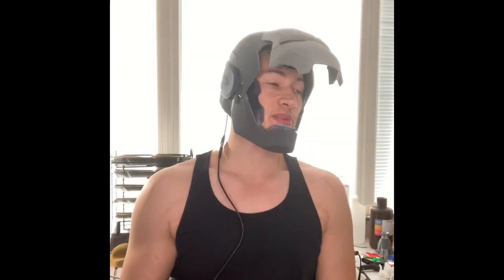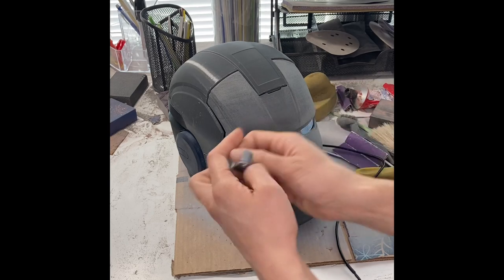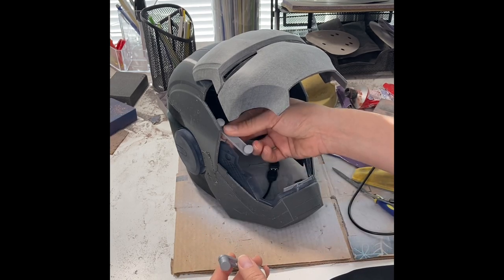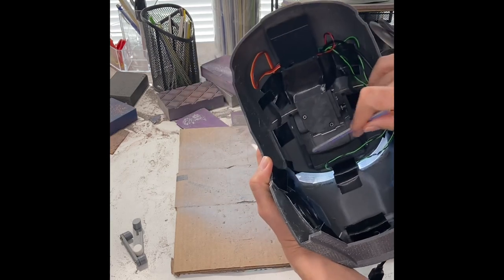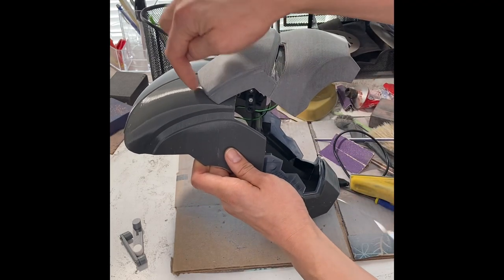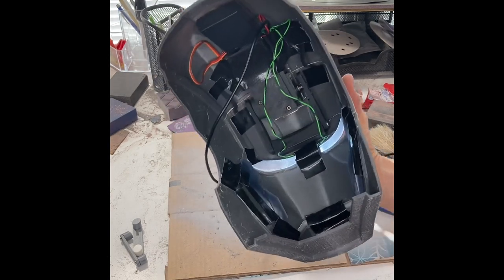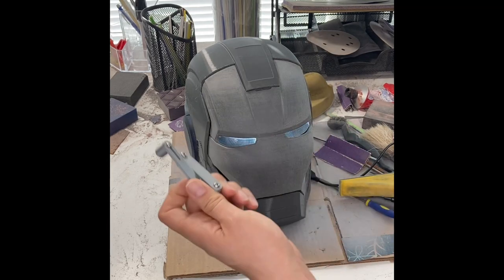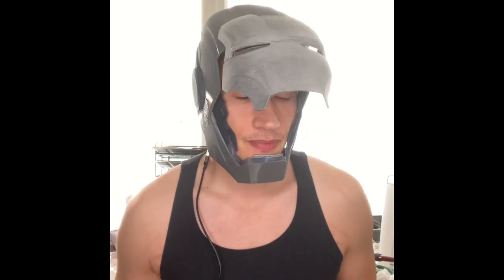Iron Man helmet motorization and flip up faceplate FIX! 3d printed cosplay DIY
Here’s a quick, cheap, and easy fix for problems aligning a flip-up Iron Man faceplate without the need for a second set of helmet hinges!